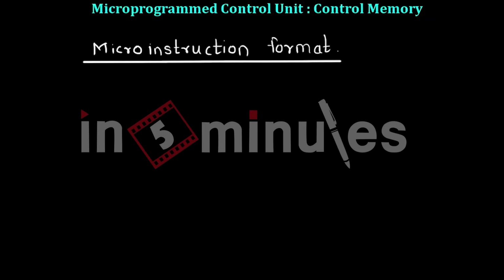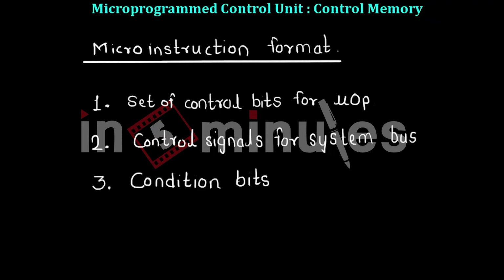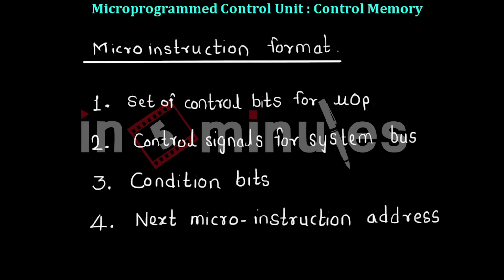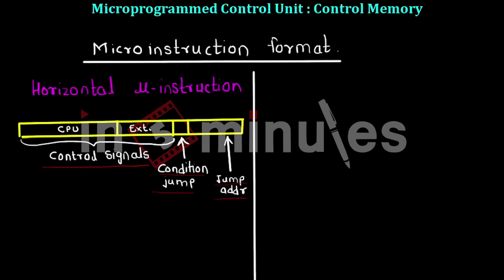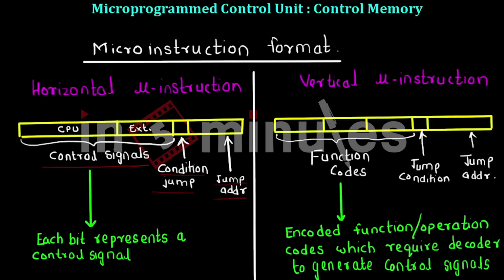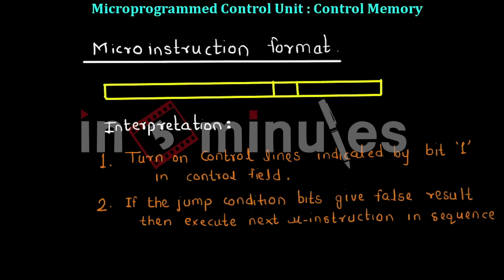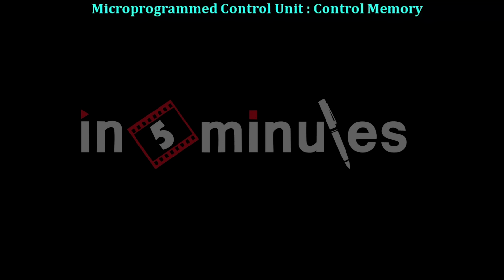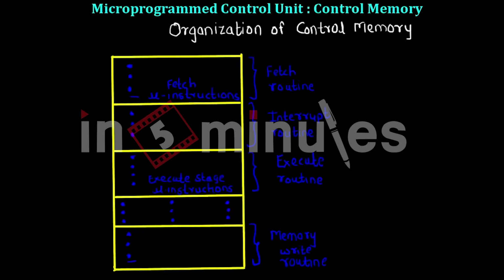Module3_Vid_17_Memory Organization_Microprogrammed Control Unit: Memory Control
Module Name - Microprogrammed Control Unit: Memory Control

This video explains about the Microprogrammed Control Unit: Memory Control